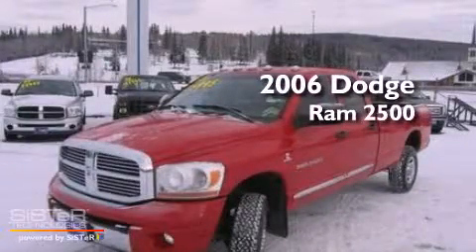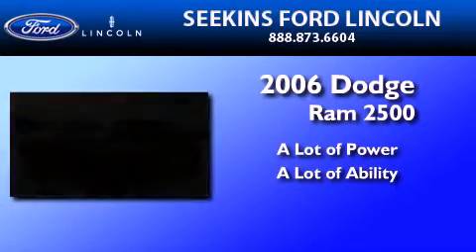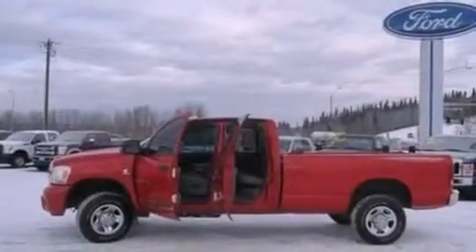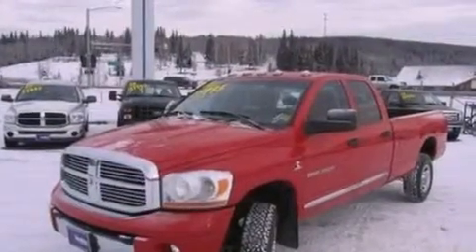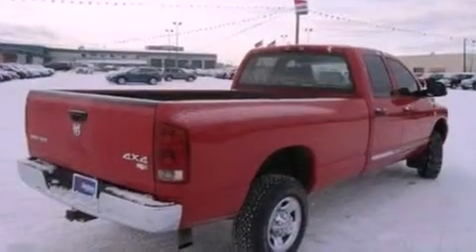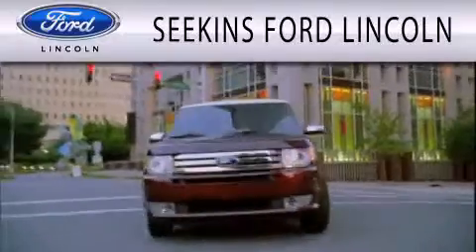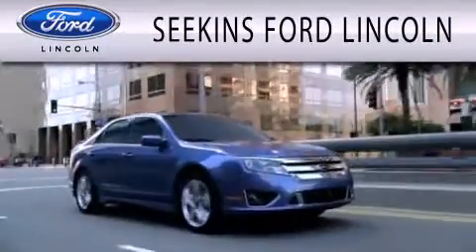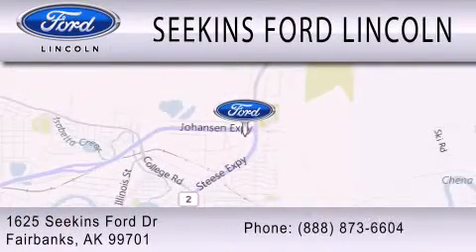2006 DODGE RAM 2500 AK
Year : 2006
 Make : DODGE
 Model : RAM 2500
 Engine : 5.9L I6

 Exterior : RED
 Miles : 84,851

 Stock : 23255A

 1625 Seekins Ford Drive
  , AK 99701